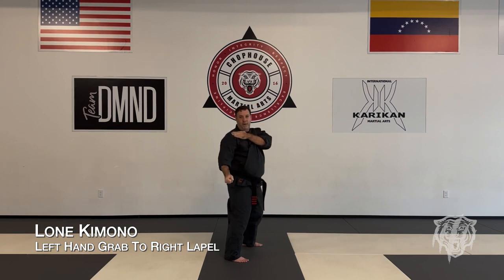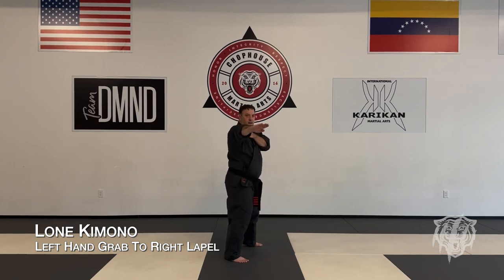5 Lone Kimono - Orange